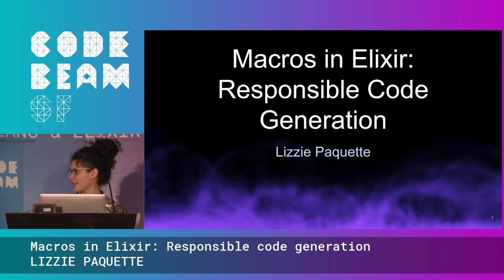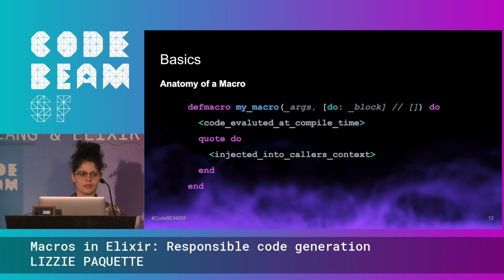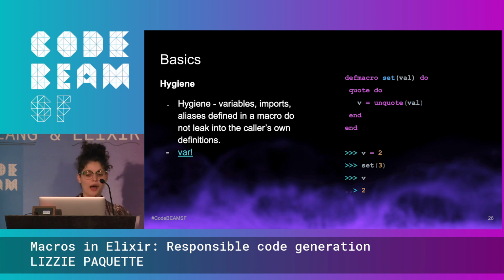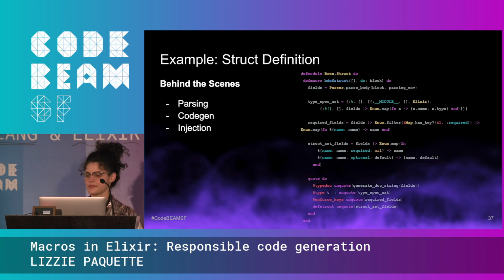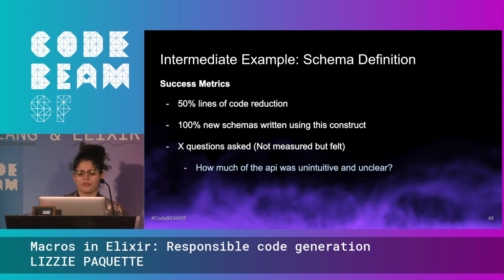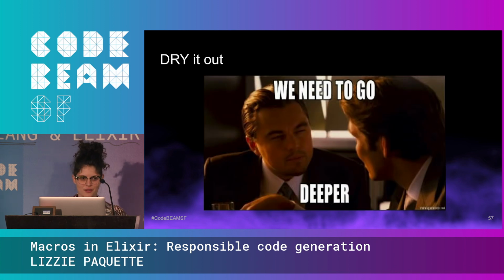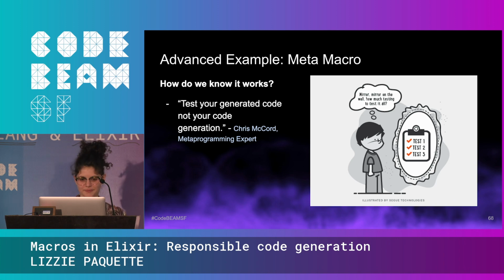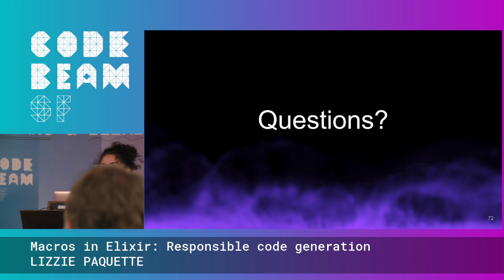Macros in Elixir: Responsible code generation - Lizzie Paquette | Code BEAM SF 20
MACROS IN ELIXIR: RESPONSIBLE CODE GENERATION
by Lizzie Paquette

THIS TALK IN THREE WORDS:
Interesting
Language
Usage/Tooling

ABSTRACT
Macros are a powerful feature of the Elixir language. However, with great power comes great responsibility. In this talk we’ll explore how to leverage macros to reduce boilerplate, enforce best practices, and increase performance all while keeping code maintainable, readable, and idiomatic.

THE SPEAKER - LIZZIE PAQUETTE
Software Engineer and In House Library Maintainer at Brex

Lizzie Paquette is a Software Engineer on the Systems team at Brex with a background in compilers and programming languages. She previously worked on a Haskell to hardware compiler at Columbia University and the Hack compiler at Facebook. She recently gave a talk on Brex’s open source project Brex Result at the Elixir Meetup in San Francisco. At Brex she mainly leads generating and maintaining in house libraries and frameworks.